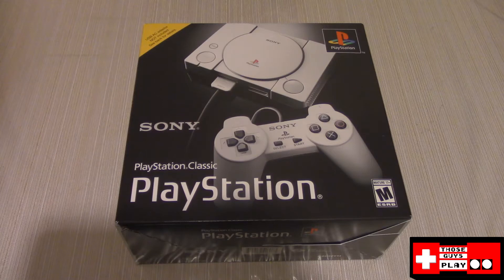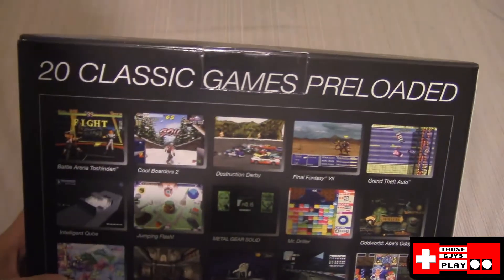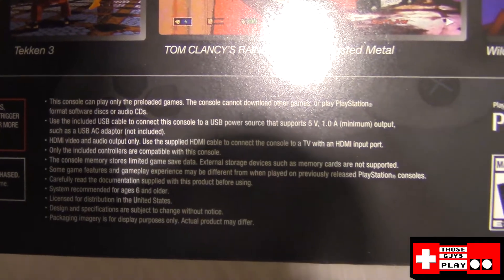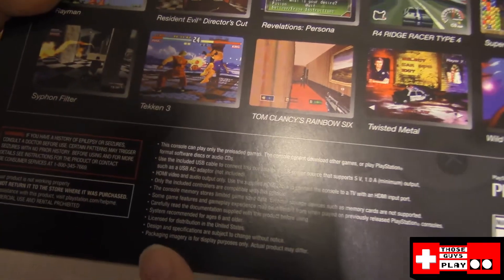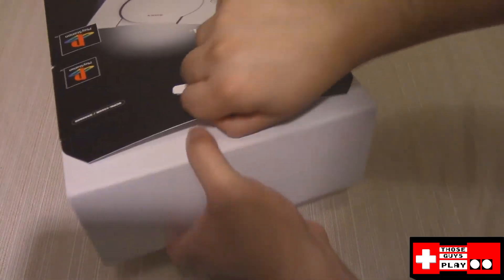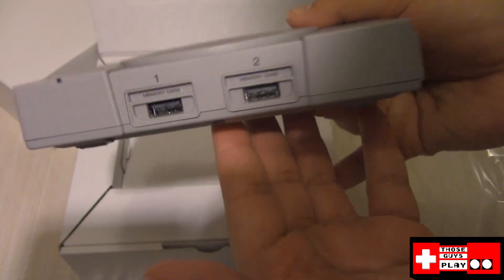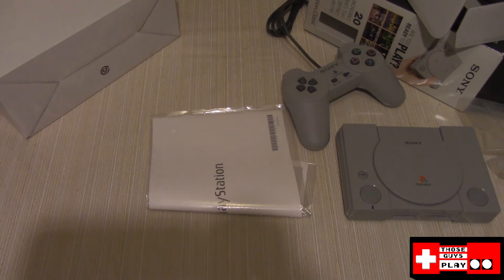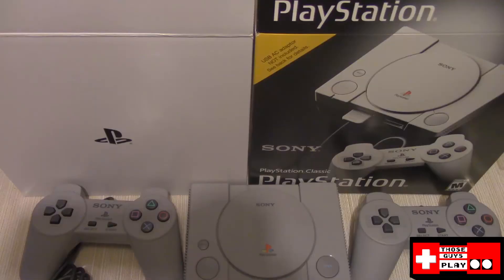Playstation Classic Unboxing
Matt unboxes the Playstation Classic!

Playstation Classic